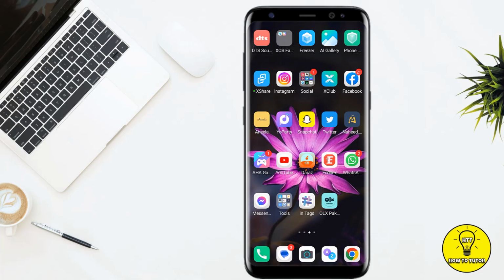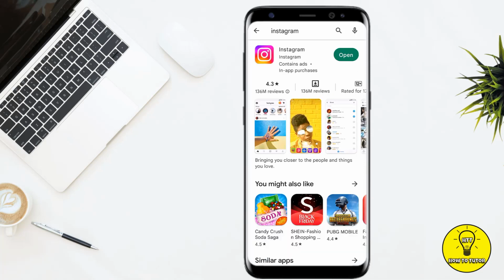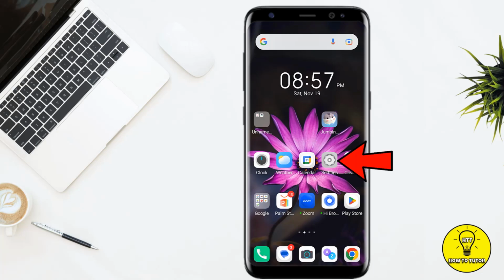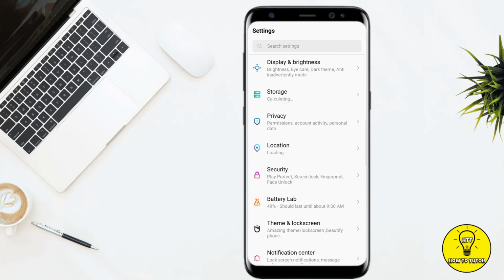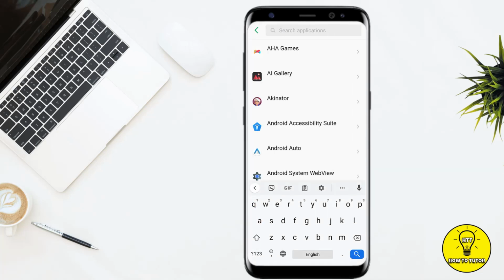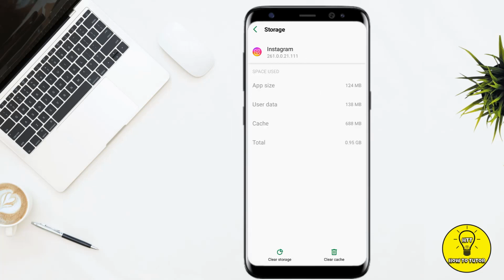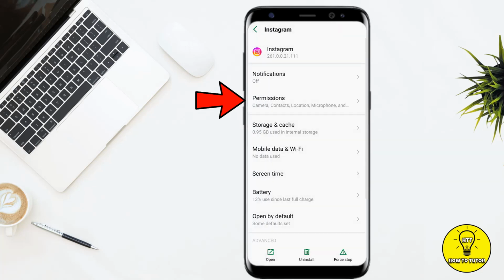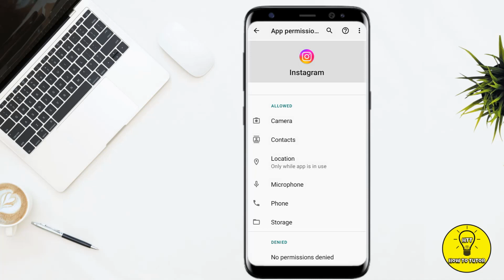How to Fix Instagram Glitch Problem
In this video we will teach you "How to Fix Instagram Glitch Problem"